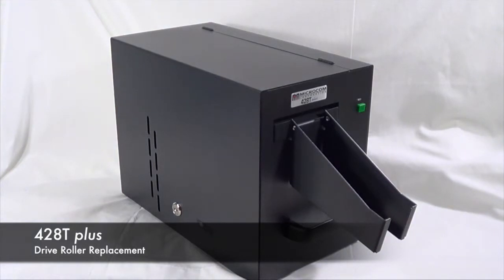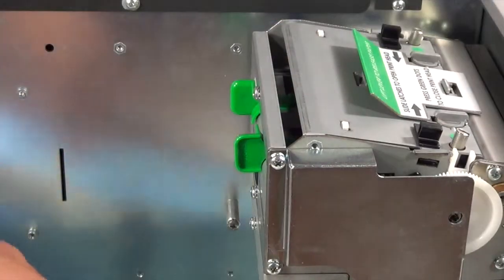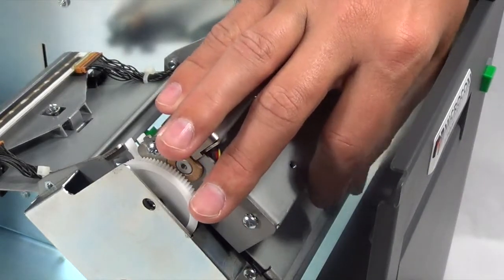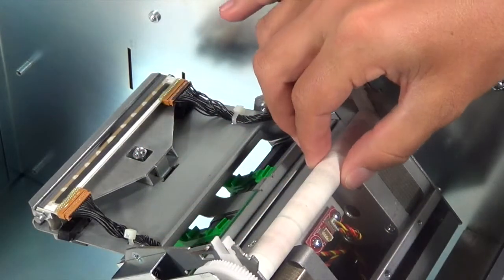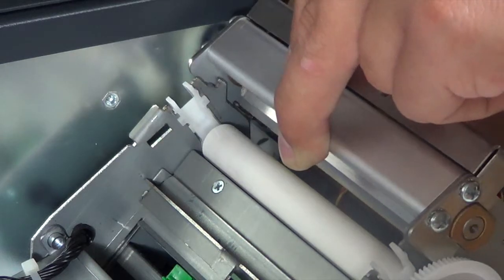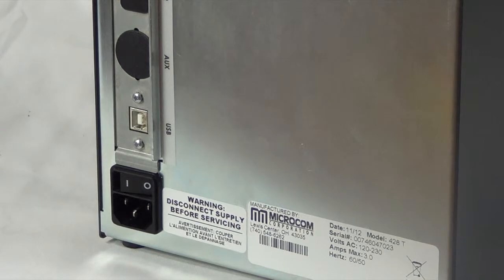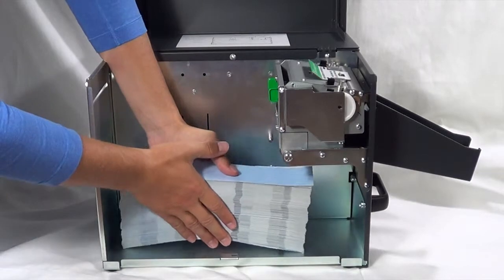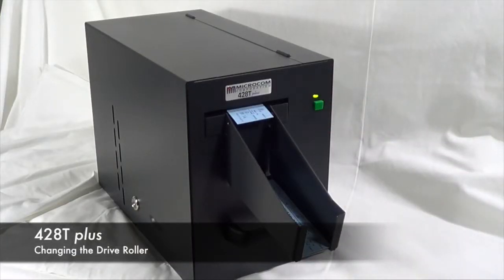428T plus: Drive Roller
How to change the drive roller on your 428T plus thermal printer.